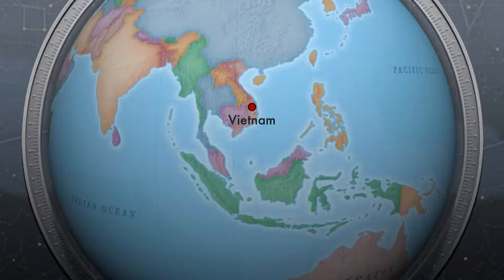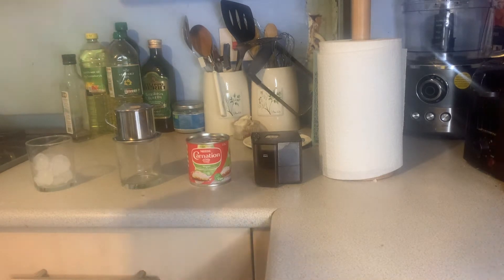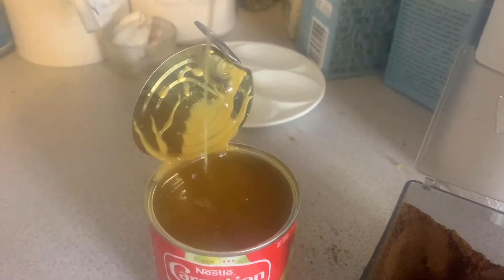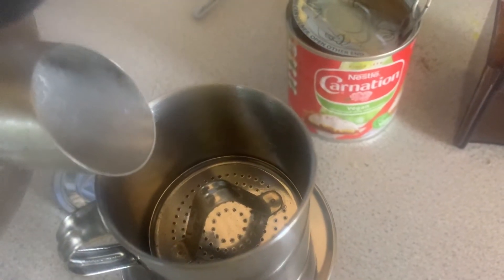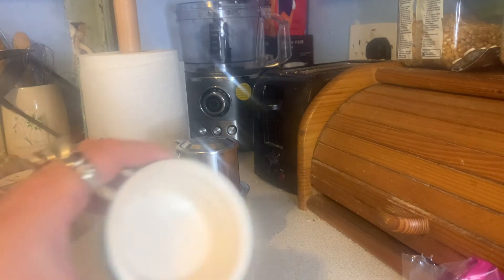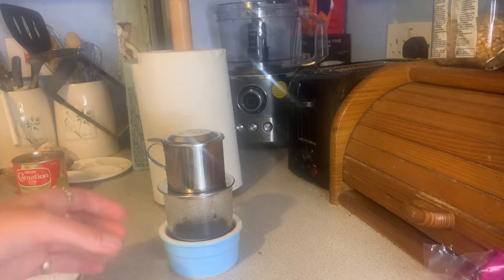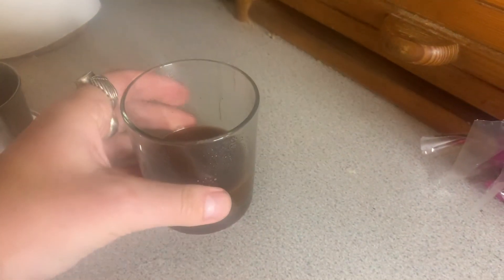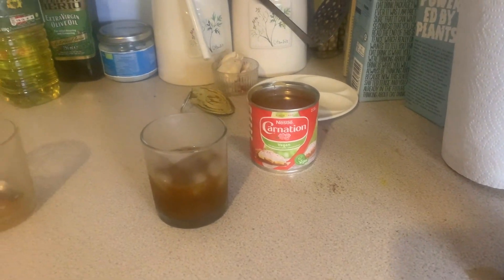I Try to Make (Vegan) Vietnamese Coffee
I try to make a vegan version of Vietnamese coffees (cà phê sữa nóng & cà phê sua dá) at home, and show you how to do so too,